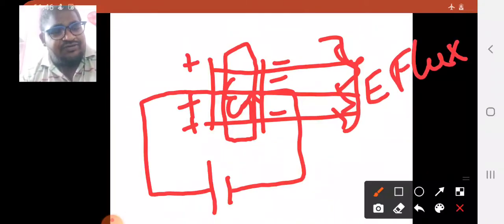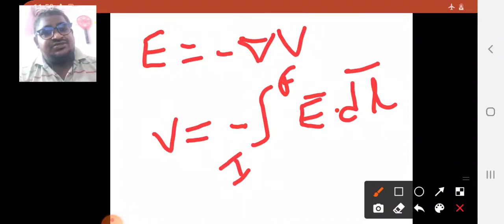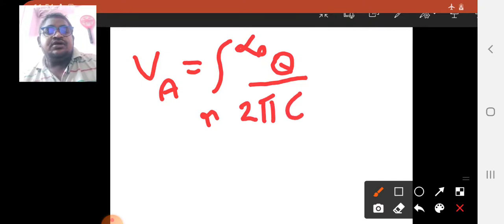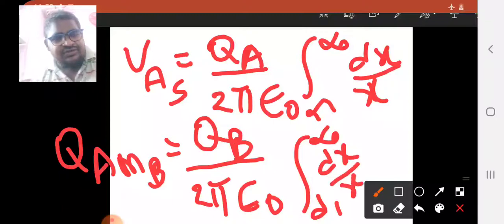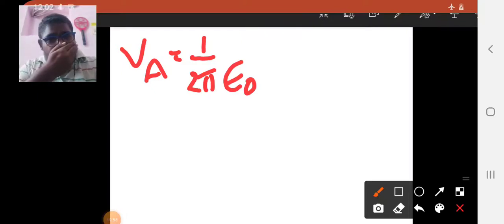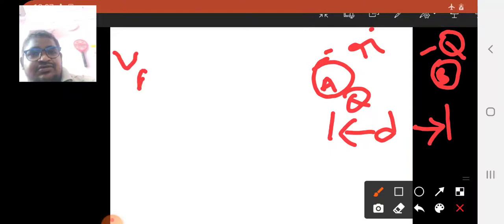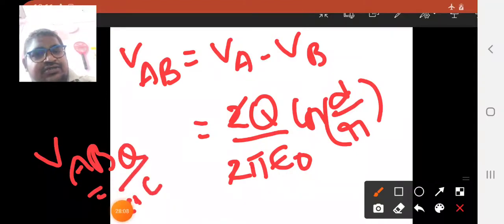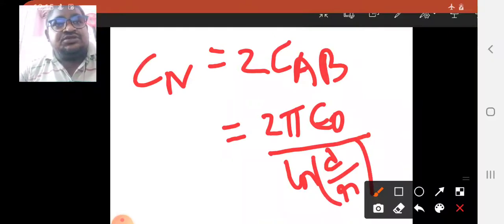Power Systems - II (8)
Calculation of capacitance for transmission line part-1